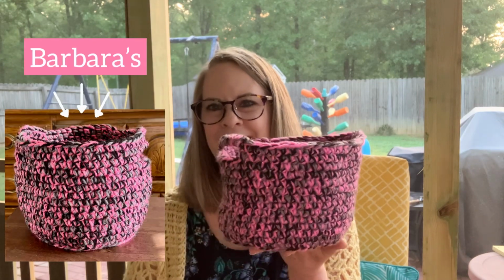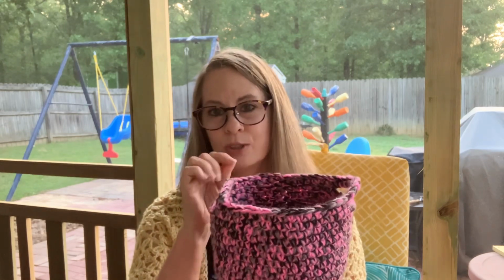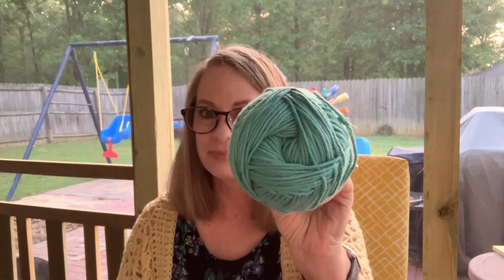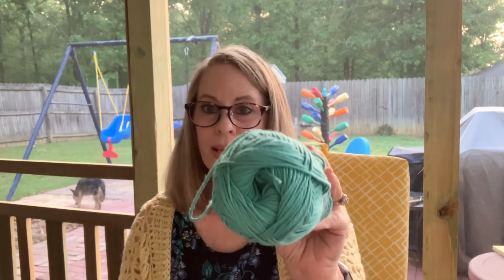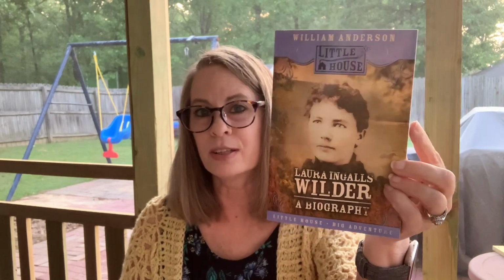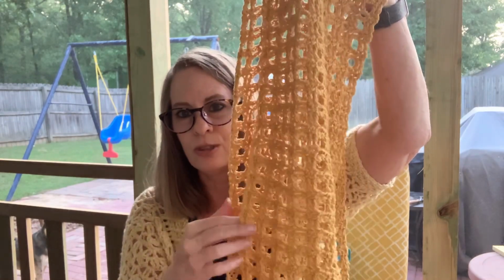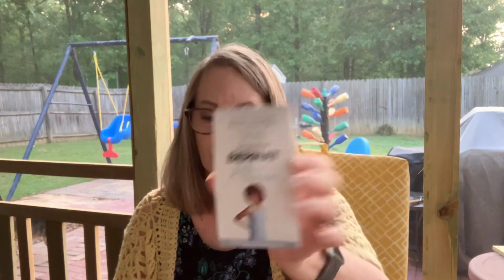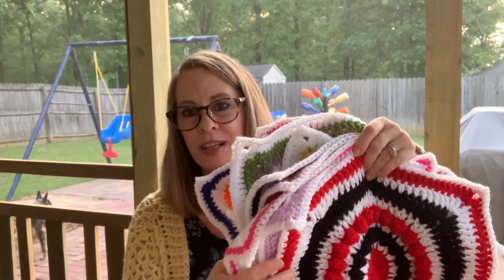WIP Caddy Wednesday No 48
Rainbow Cotton 8/8 from Hobbii

365 Days of Prayer for Life
Biography of Laura Ingles Wilder

Happy Mail:
Pamela Barton

Over 120 Patterns:

Over 150 Patterns: